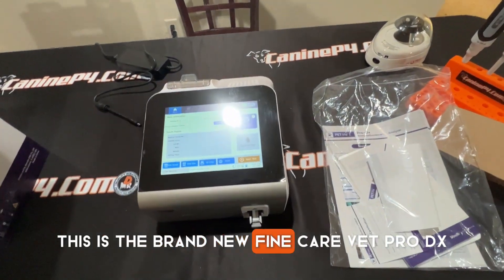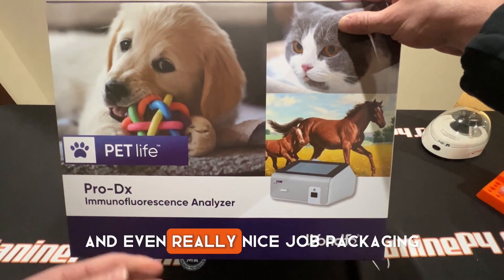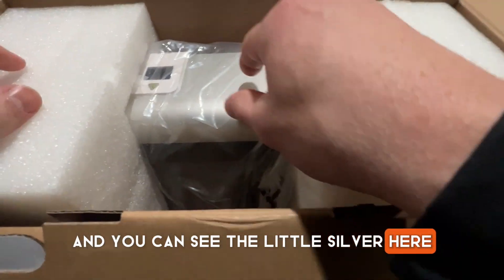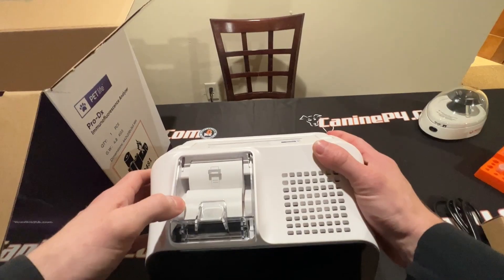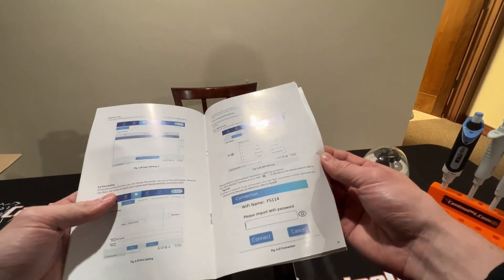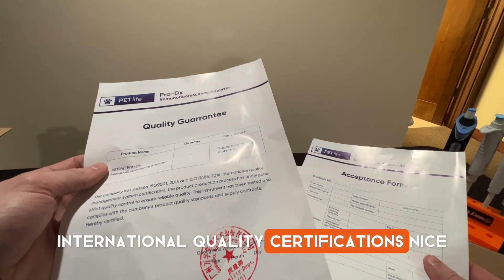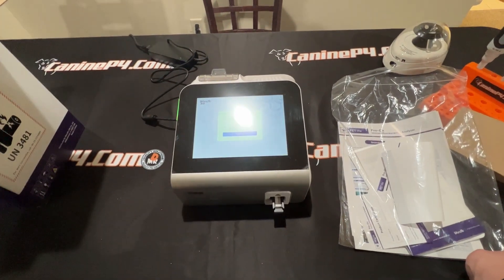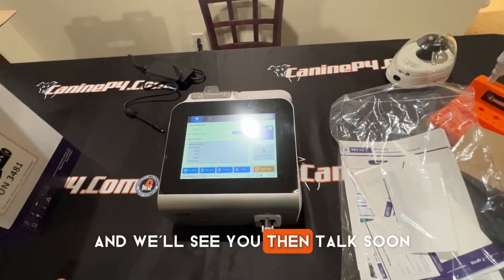Unboxing the New Finecare Pro-DX Progesterone Machine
The Finecare Vet we all have been waiting for is here. Upgrade your progesterone testing game with the New Finecare Vet Pet Life Pro-DX.

The Finecare Vet Pro-DX is the brand new Finecare model from Wondfo, now known as Pet Life. Experience the same reliable progesterone results, now with added battery power, enhanced touch screen, and WIFI capabilities.